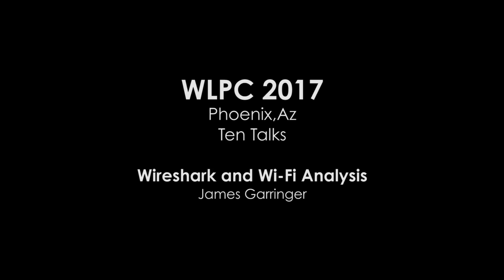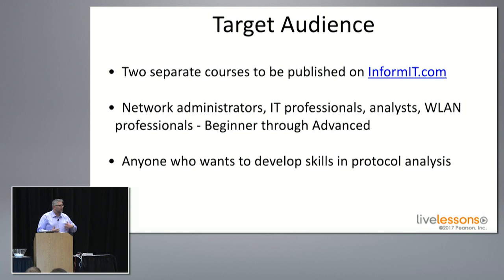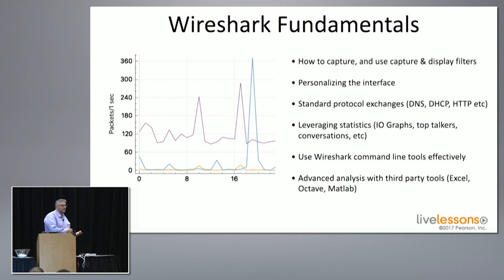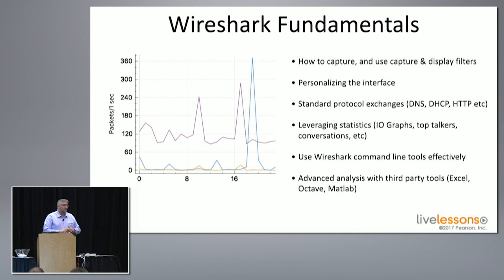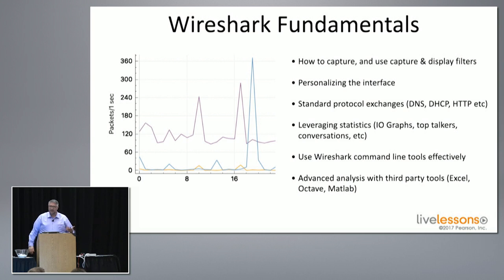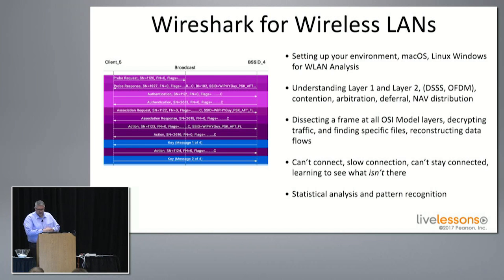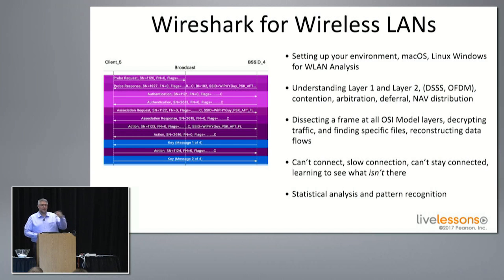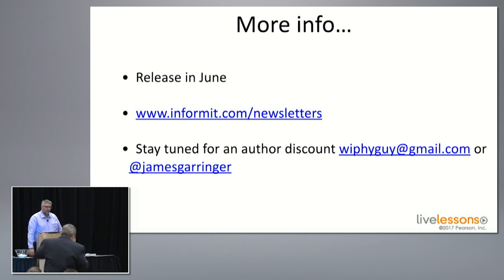Wireshark and Wi-Fi Analysis | James Garringer | WLPC US Phoenix 2017